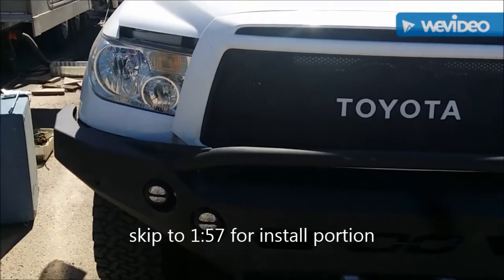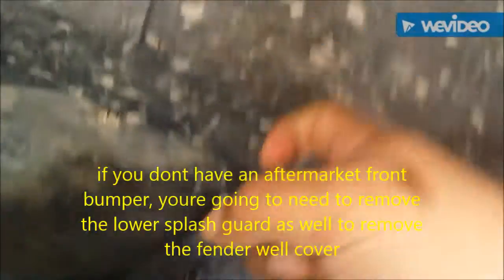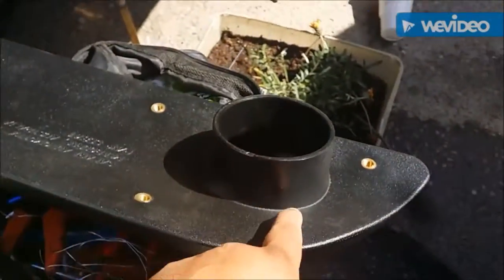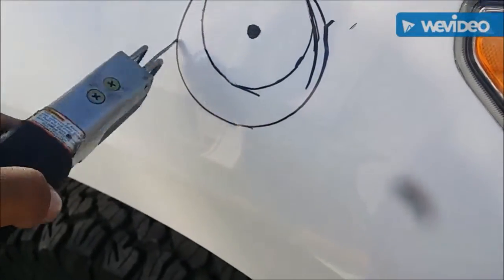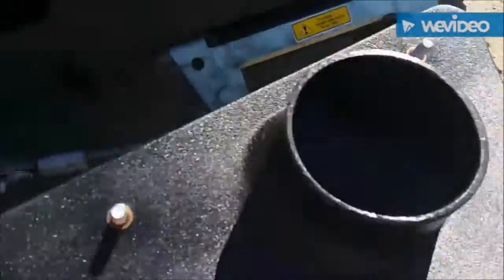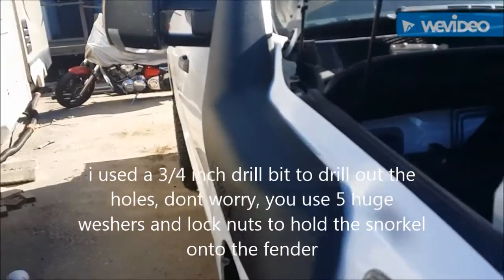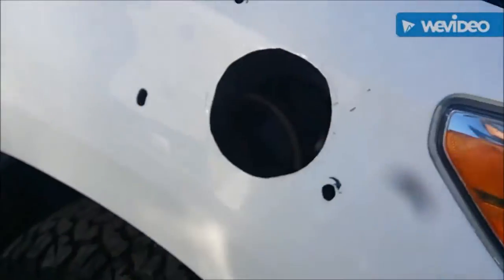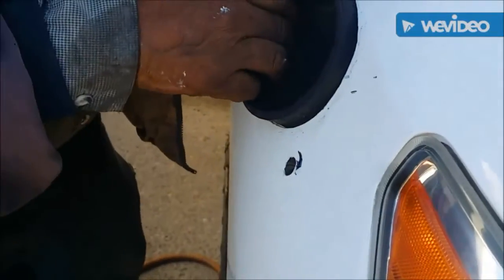Tundra Snorkel install with safari SS87HF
i did forget to mention in the video about waterproofing, if you actually want to do water crossings, youll need to add longer breather hoses for the differentials, axles, and such. youll also want to remove your SAIS air injection pumps and by the bypass so your truck doesnt go into limp mode, lastly youll need to silicone the drain holes closed inside the airbox to make a water tight seal. now i have no idea why youd want to cross rivers and streams since the alternator or other electronics could get fired but the install vid is for show only, not intended for actual water crossings.

heres the flexible intake hose you should try finding locally before ordering online